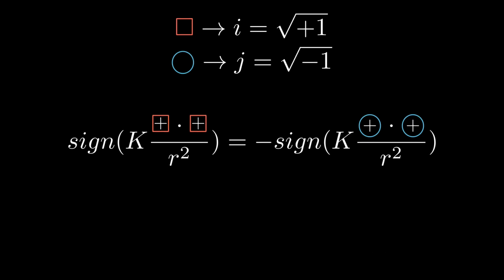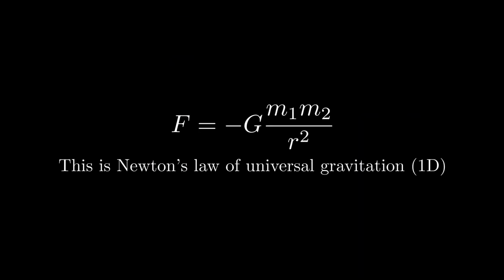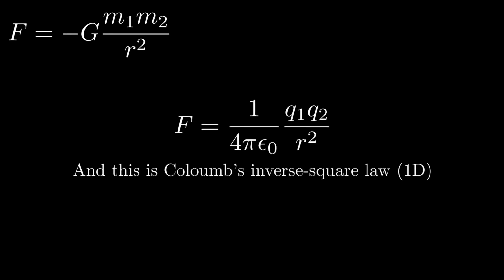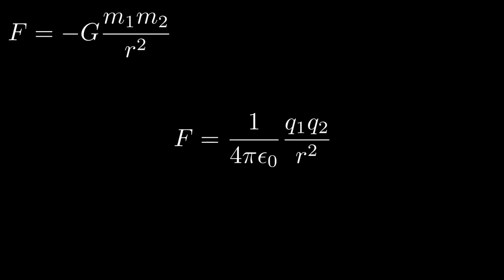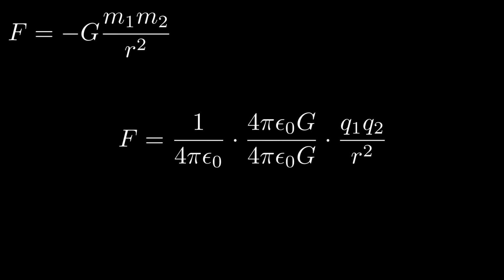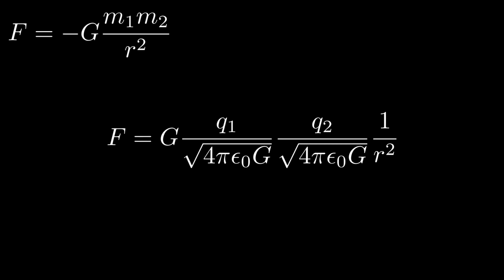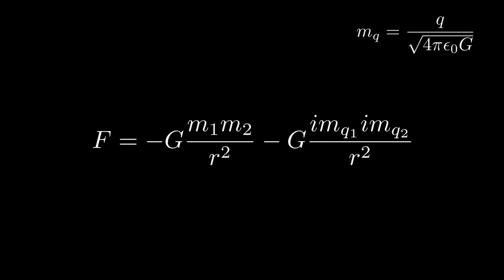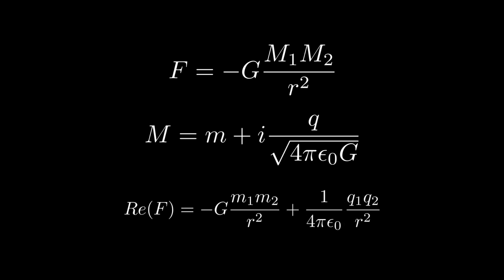01 - Complex Energy, Gravity and Electricity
Have you ever seen this equation before? This is about how we can put gravity and electricity under the same mathematical context, using complex numbers.

0:00 Motivation
2:36 Mathematics
3:24 Guess